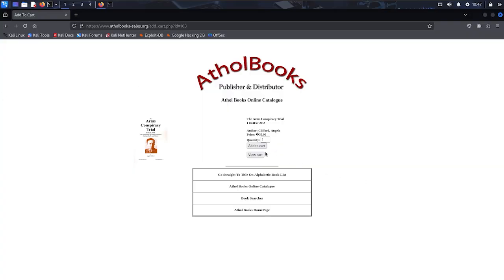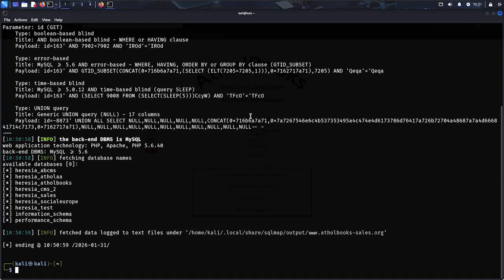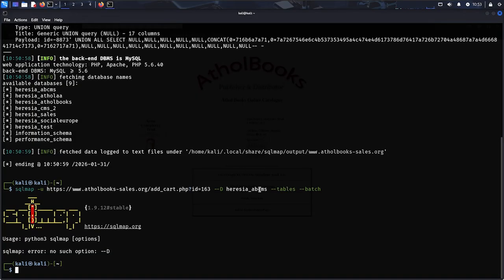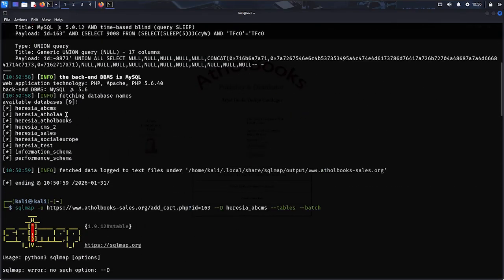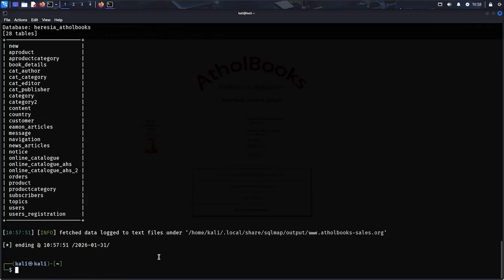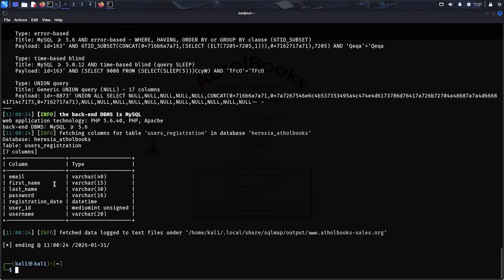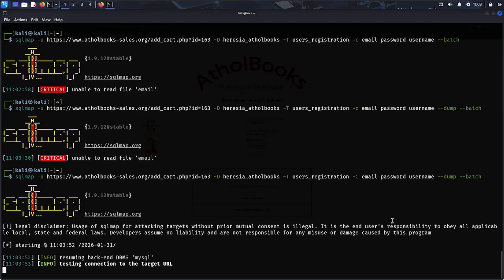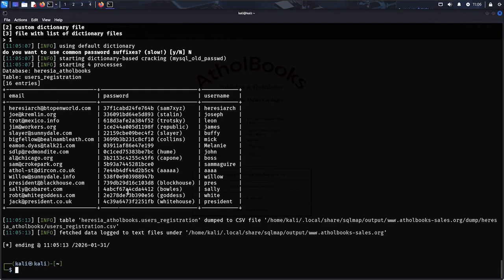CyberSecurity Assessment: Using SQLMap for Vulnerability Scanning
In this video, we explore how to perform a web security assessment using SQLMap on Kali Linux. This tutorial is designed for cybersecurity students, penetration testers, and developers who want to understand how SQL Injection (SQLi) vulnerabilities are detected so they can better secure their applications.

We will cover the basics of automated vulnerability scanning in a controlled, legal environment to demonstrate how easy it is to overlook database flaws—and how to fix them.

🔍 What you will learn in this video:

1. How to install and set up SQLMap in Kali Linux.

2. Basic command-line arguments for database enumeration.

3. How to identify potential SQL injection points in a web application.

4. The importance of input validation and sanitization for developers.

Unauthorized attacks against computers, networks, or websites you do not own or have permission to test are illegal and unethical. The creator of this content assumes no liability for any misuse of the information provided. This content is intended to help security professionals protect infrastructure, not to encourage criminal activity.

Tools Used:

1. OS: Kali Linux (Rolling Edition)

2. Tool: SQLMap (Open Source Penetration Testing Tool)

3. Target: [Name of the Practice Lab/VM, e.g., DVWA, Metasploitable, or "Local Host"]